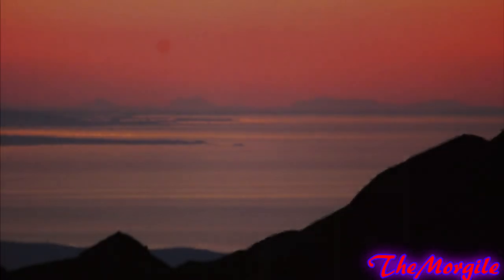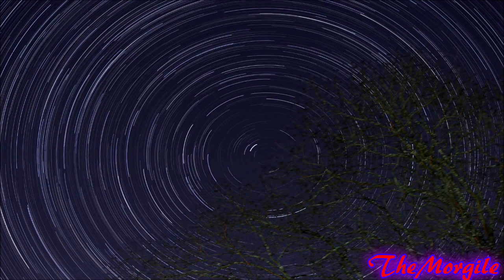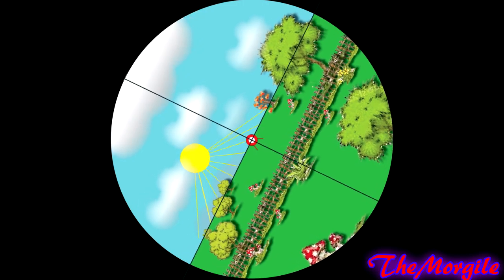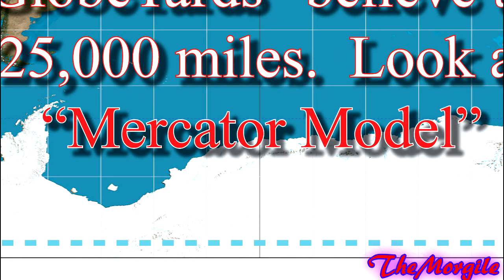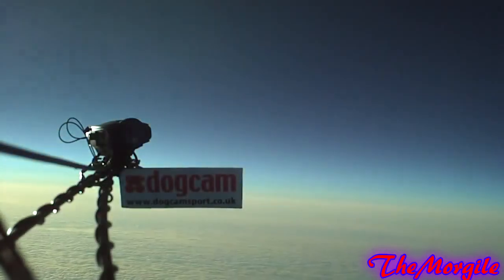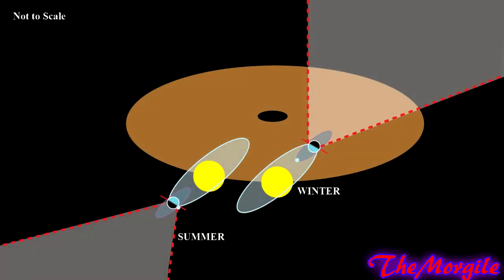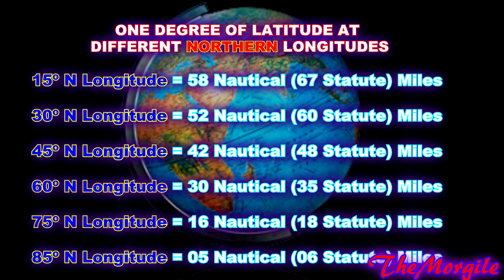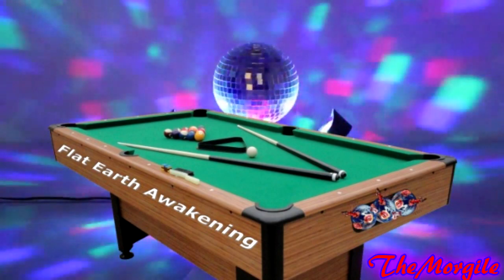The Globe is DEADER than EVER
~  This video is part one-of-two focusing on *FLAT EARTH SCIENCE*; specifically expanding upon a few relatively new insights regarding the accepted "curvature calculations", which completely ignore "perspective" (which occurs within the eye), thus making the "expected" vertical descent due to curvature MUCH more dramatic than simply 8" x M^2.  Distance causes objects to appear smaller (subjectively due to perspective, which occurs within our eye).  If the Earth were a sphere, distance would also cause objects to vertically descend at an inverse-square rate beyond the apparent horizon, at least in "theory".  Of course, there's a third element to this, "refraction" which should cause distant objects to apparently DROP DOWN VERTICALLY, yet we're expected to believe "refraction" causes distant mountains to magically rise in elevation some 3-miles, to cause the allegedly "spherical Earth" to conveniently and randomly appear to be a perfect plane, during all observational instances.
  We'll discuss other key pieces of information which indeed shows the globe to be EVEN DEADER than EVER! I hope you enjoy section 1-of-2, and look forward to section 2-of-2 within a week or two.
 This video covers topics which are each independent "deal breakers" for the hypothetical spherical Earth theory, and show reality to be in perfect alignment with a stationary plane Earth, in every possible experiment,  physical observation or practical test of
 We briefly cover the nuclear theory (hoax / deception) and other important CIA deceptions and issues relevant to the current state of affairs on FLAT EARTH.